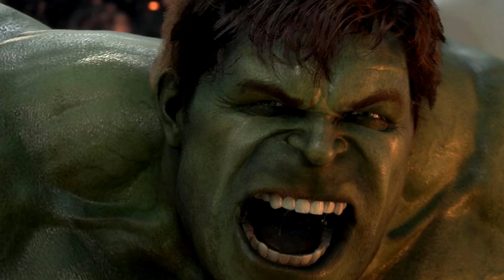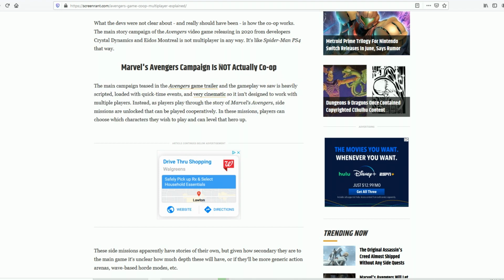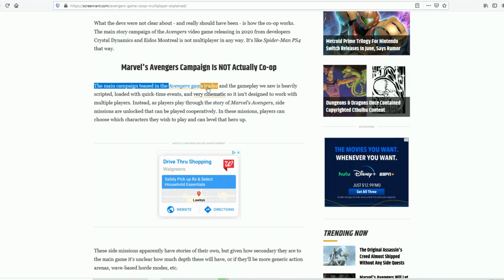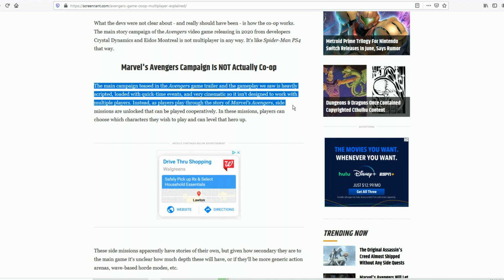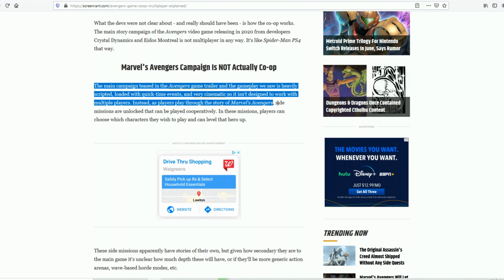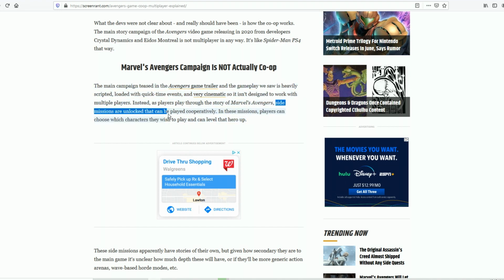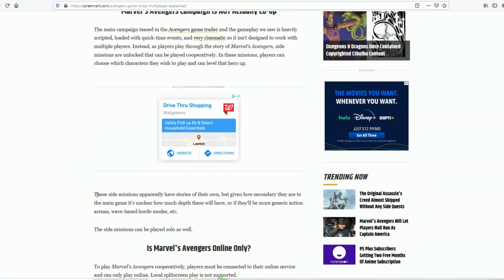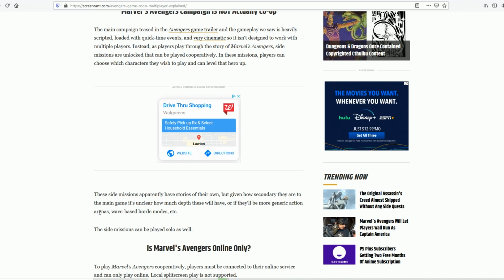Avengers Gameplay Systems (Marvel's Avenger's Game 2020)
Is Marvel's Avengers an MMO or not?